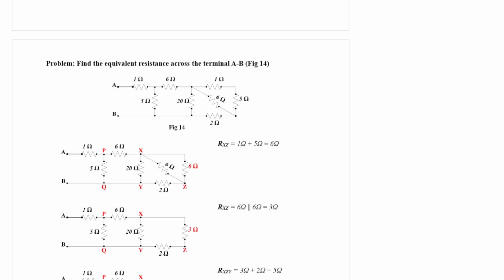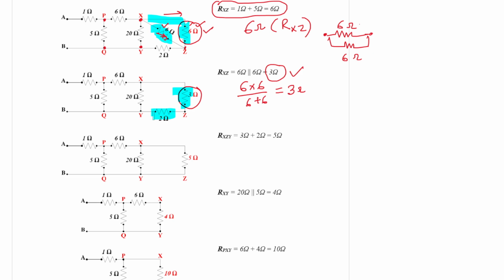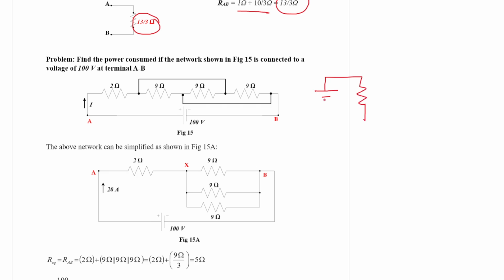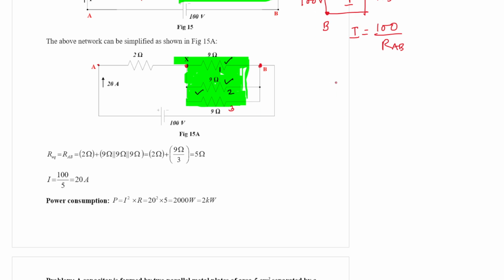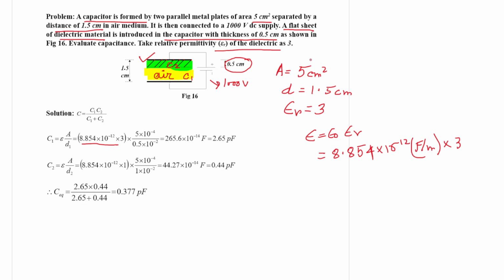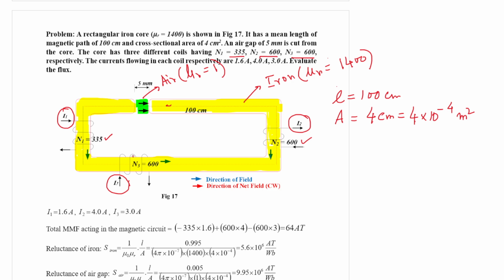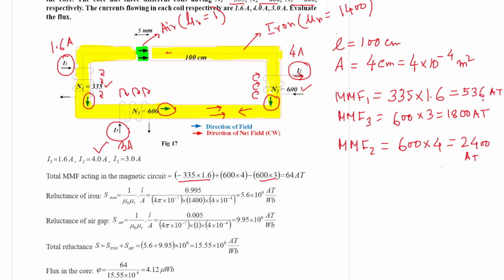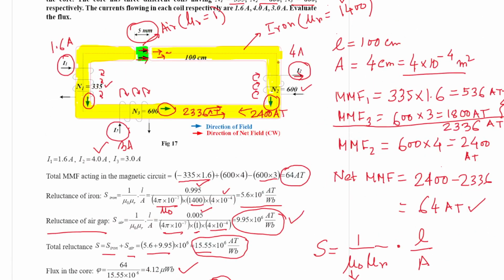Lecture 5: Mod 1_Overview of Elementary Concepts V ( Numerical on R, L, C)